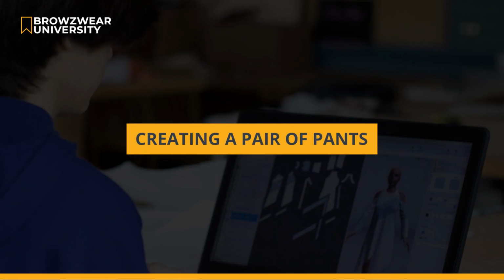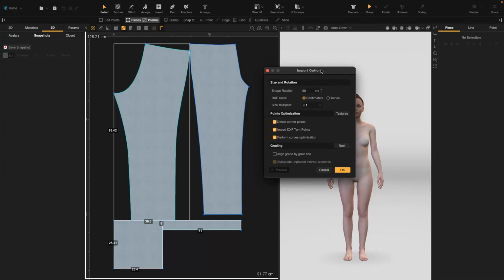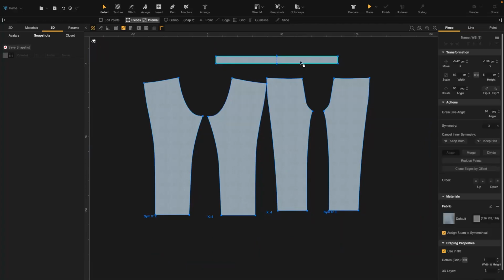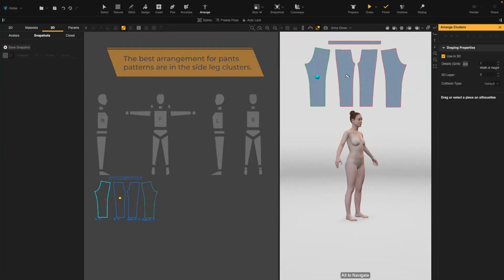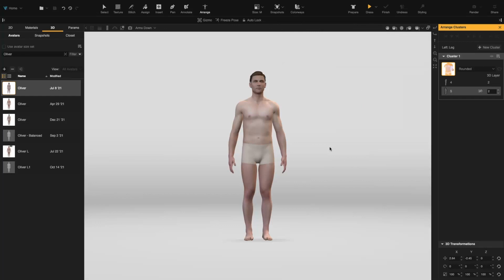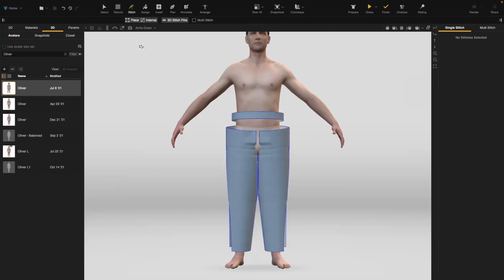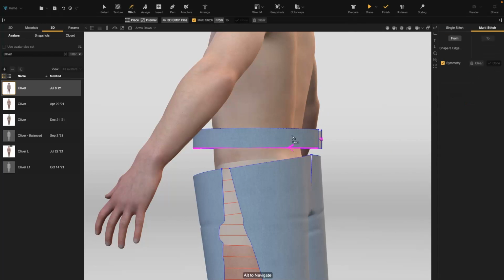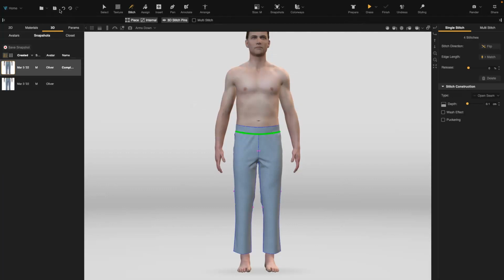Creating a Pair of Pants